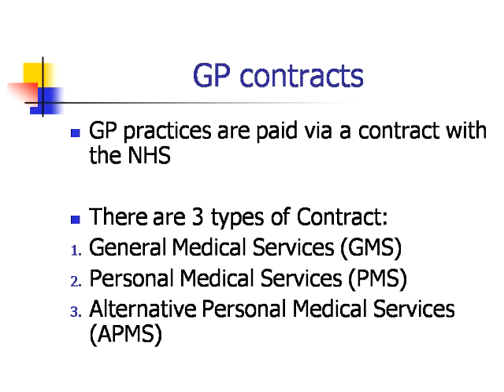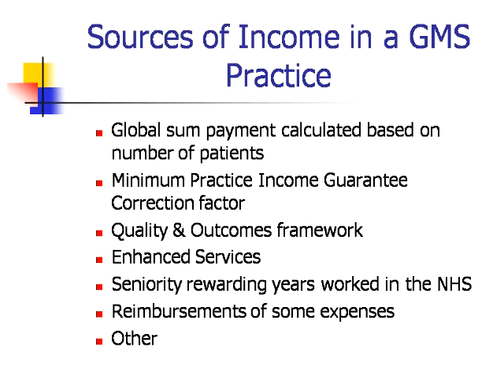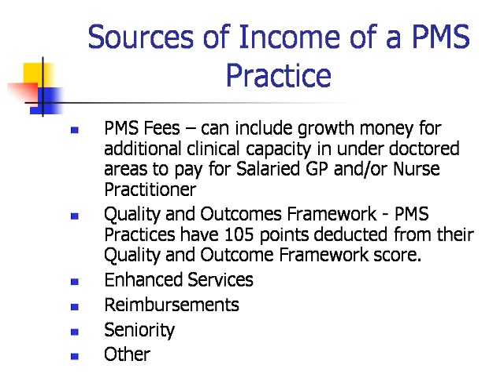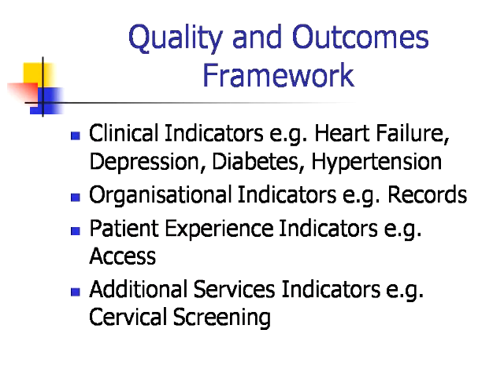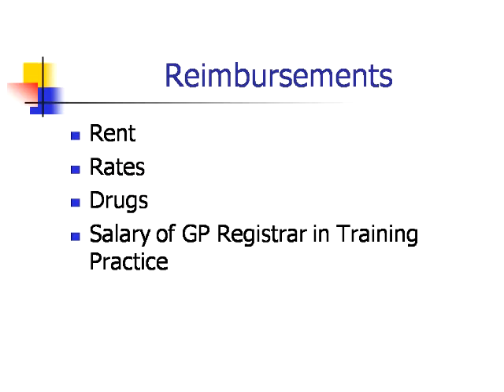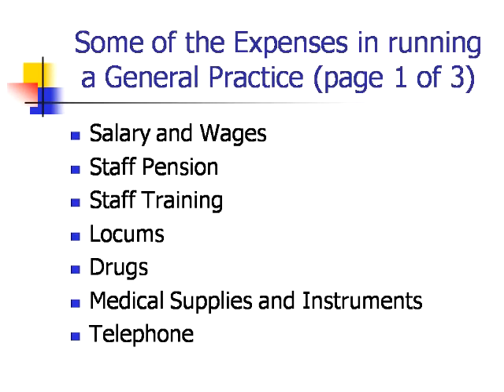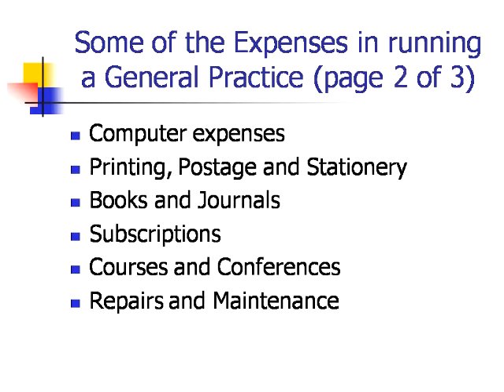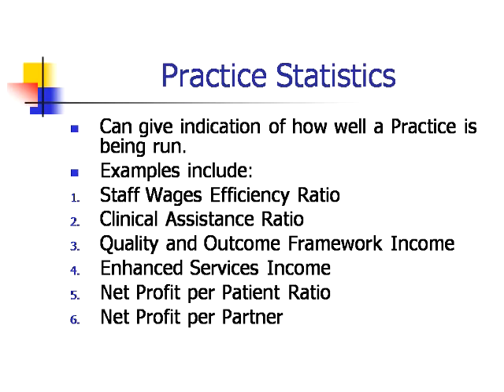General Practice Financial Accounts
GP Training Practice Financial Accounts